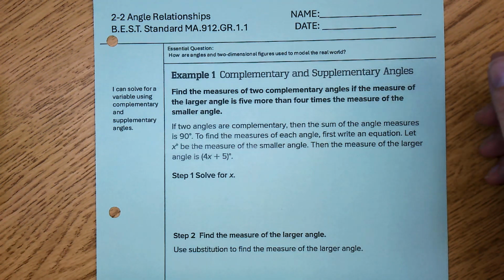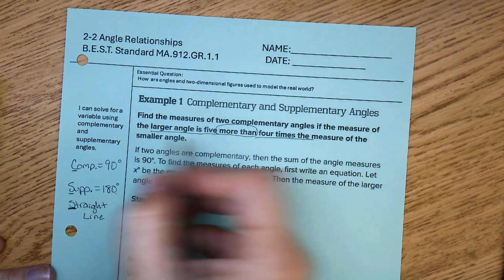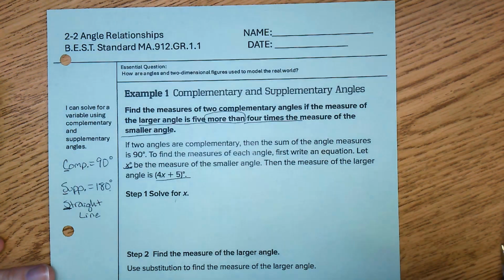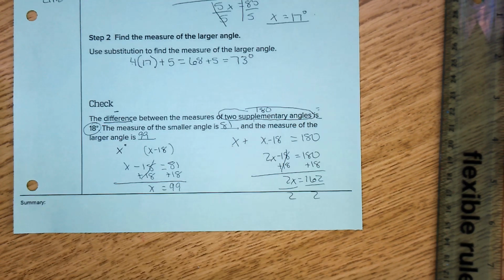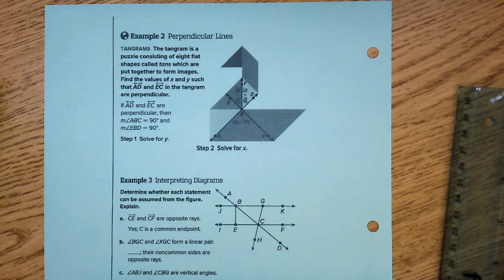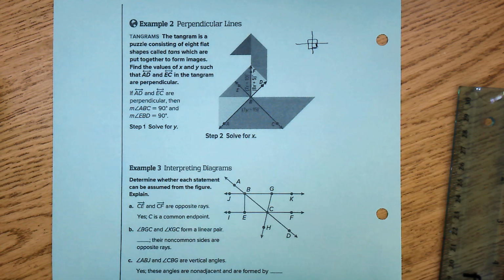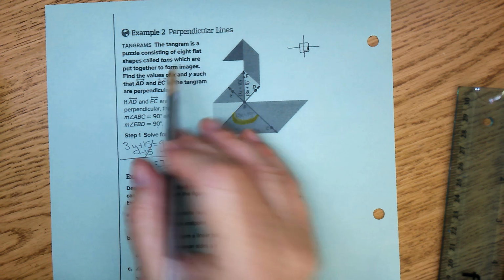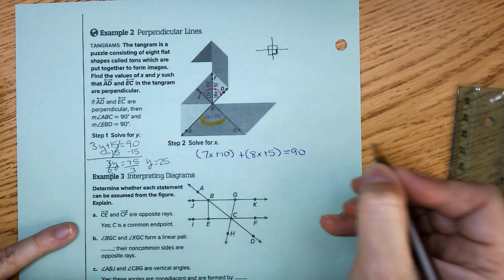Geometry 2-2 Angle Relationships